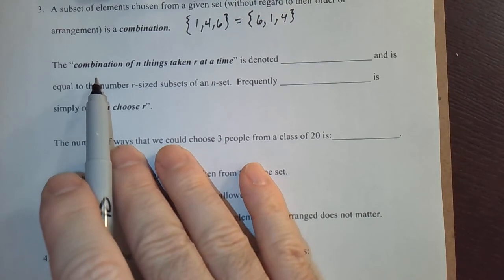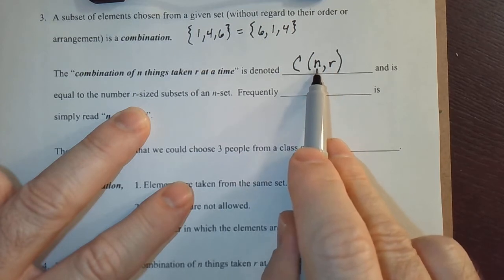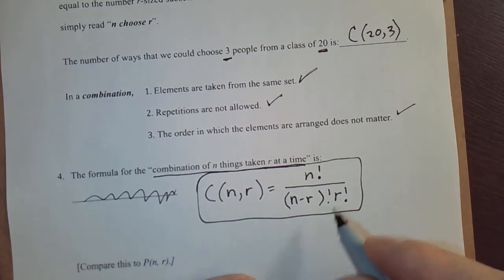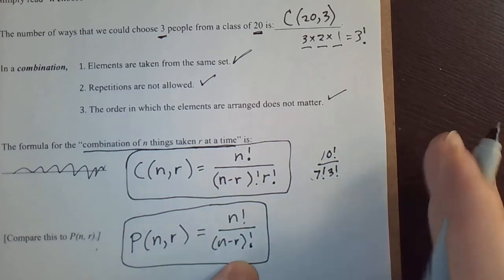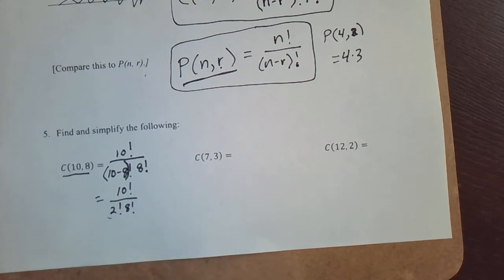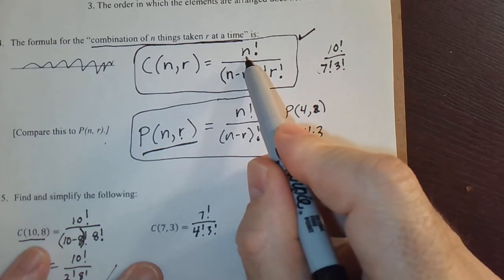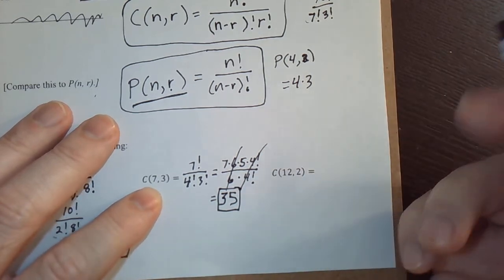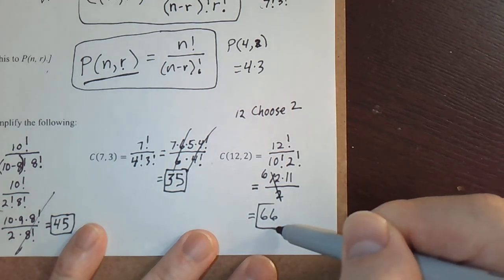Combinations (6.5.b)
We discuss combinations and the binomial theorem.  If there are 100 people in a club, and three of them are selected to be officers of the club, in how many different ways can they be chosen?